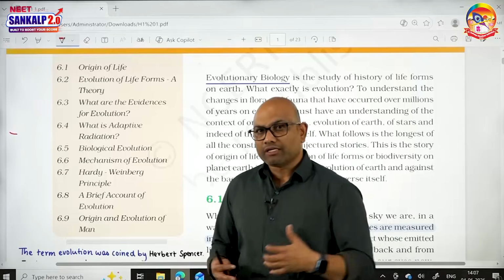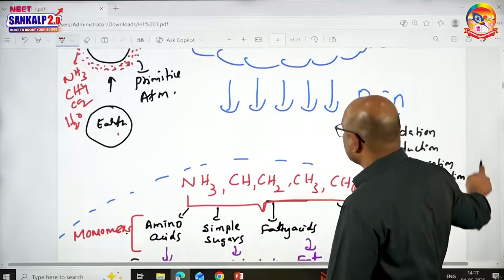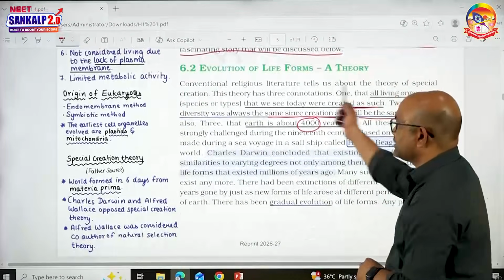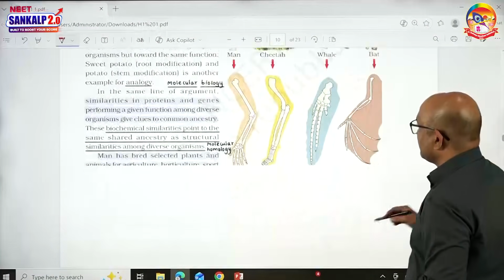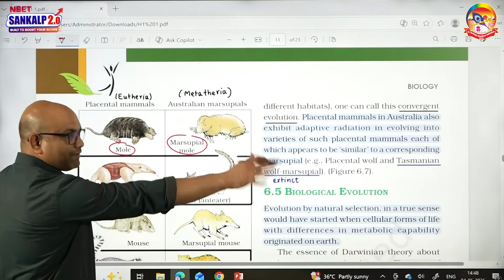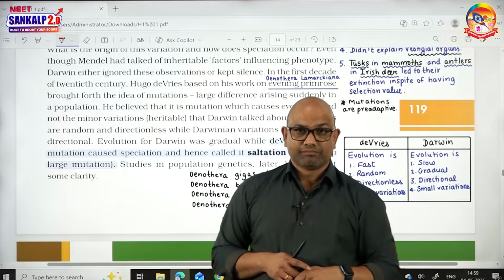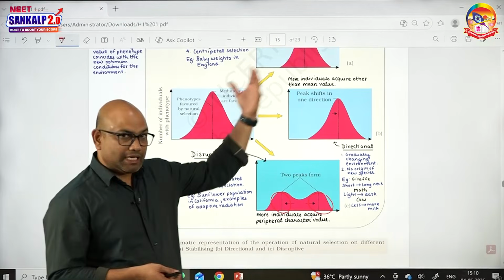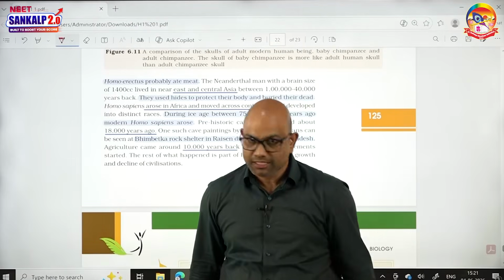🚀 Sankalp 2.0 RE-NEET 2026 Free Crash Course | Evolution | NEET Zoology | RE-NEET Preparation 2026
In this session:
🦠 Locomotion and Movement – Complete Zoology Revision
🎯 Important NCERT concepts, classification tricks, PYQs & expected NEET questions
📘 Fast-track revision for RE-NEET 2026 aspirants

📢 What Students Will Get in Sankalp 2.0:

✅ Completely FREE & Online

🎯 This initiative is designed to help students revise smarter, strengthen concepts, and improve NEET scores before the exam.